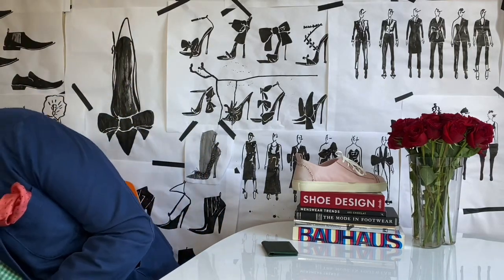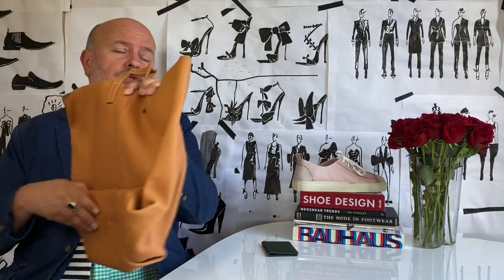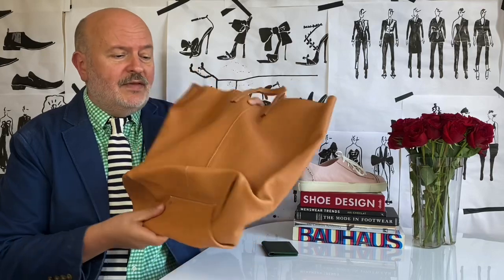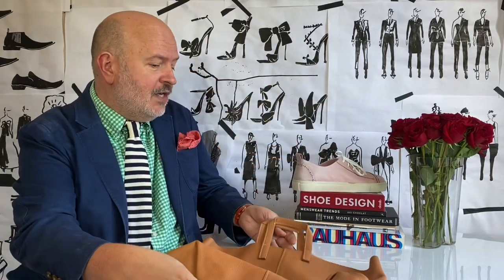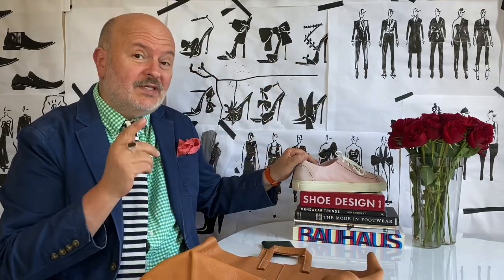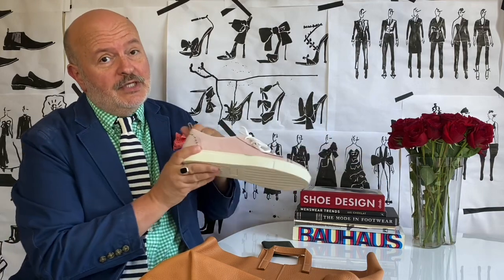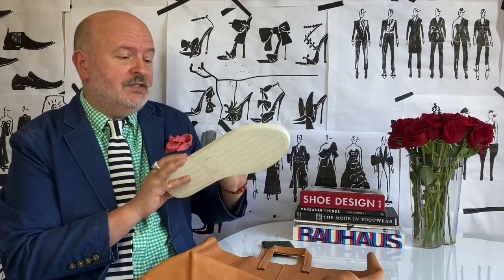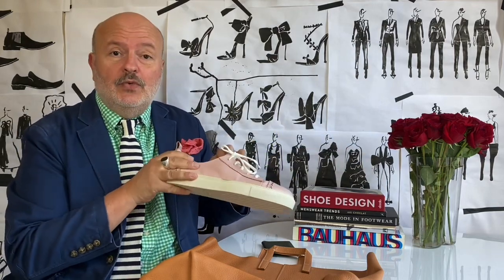May 20, 2020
CCS ACCESSORIES